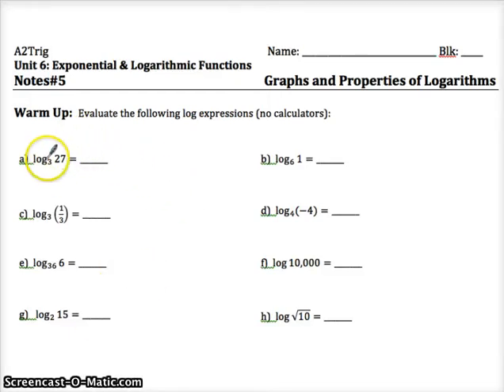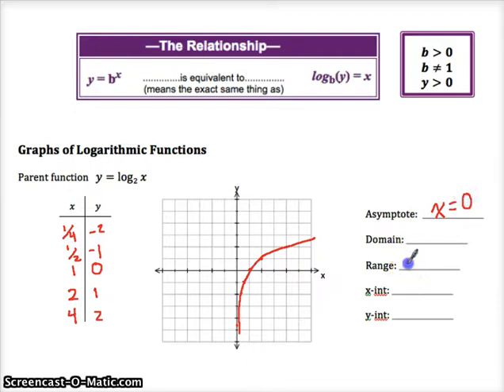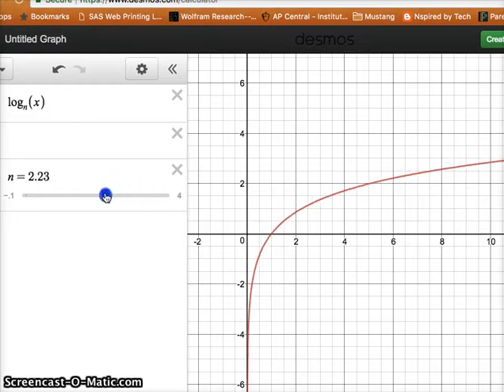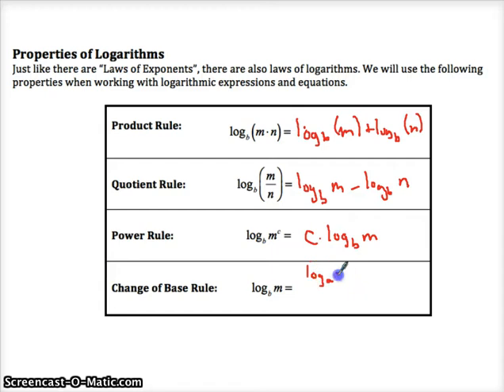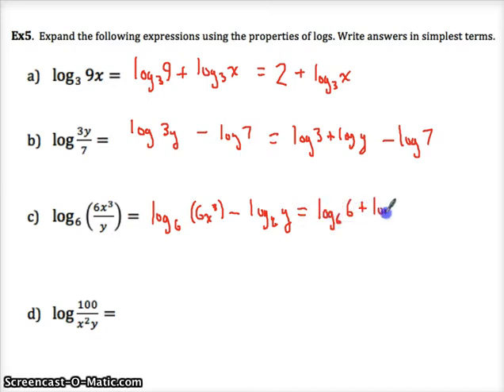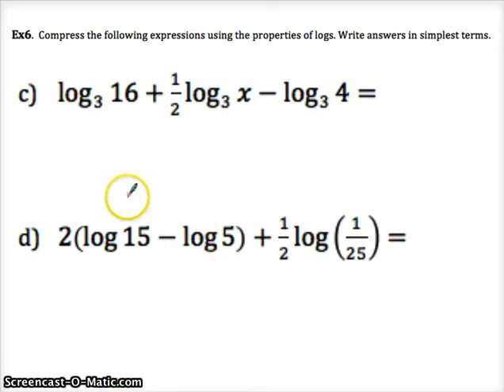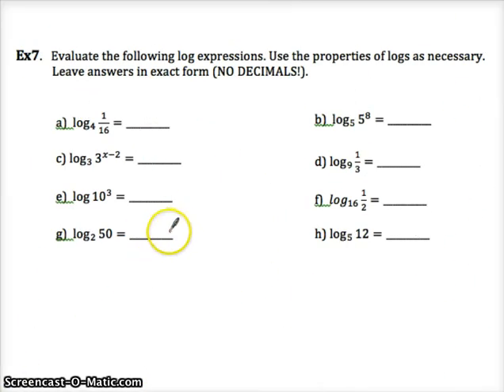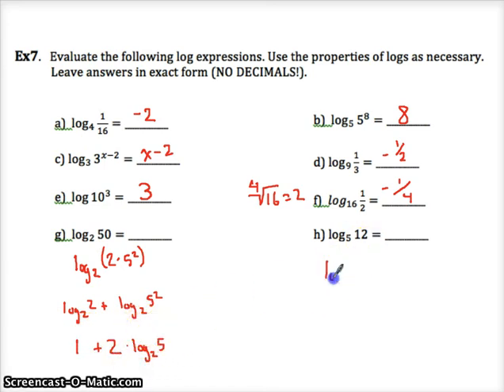Alg2Trig 6.5 Logarithm Rules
Rules for simplifying logarithms without a calculator